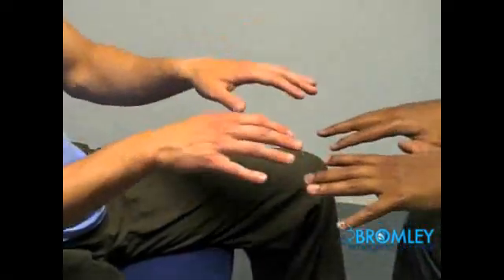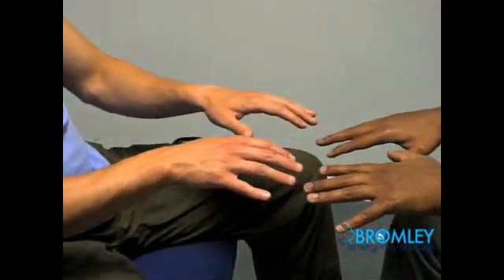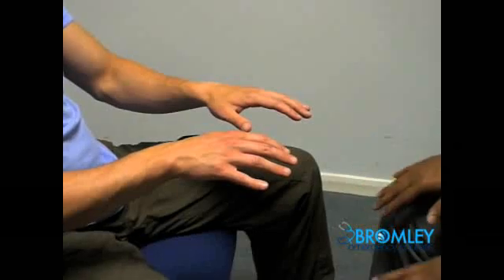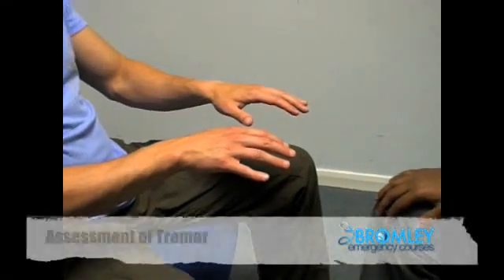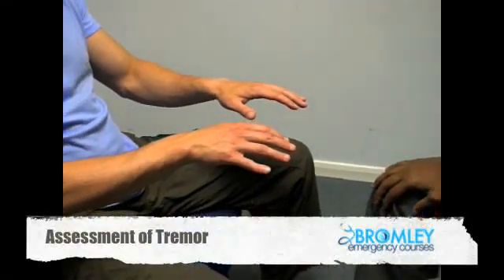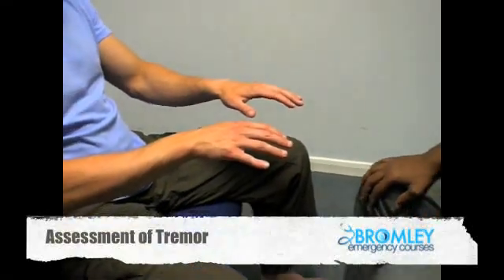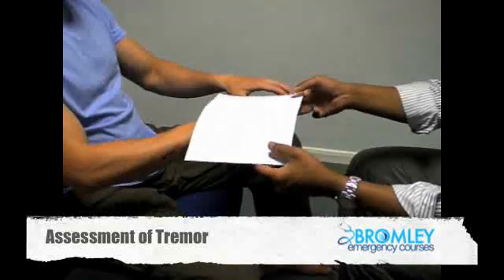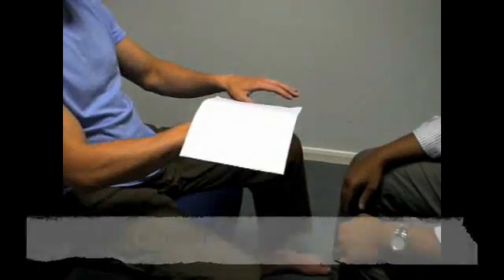Thyroid examination by Bromley Emergency Courses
A thyroid examination video which highlights techniques examined in both the MRCEM & FRCEM exam.